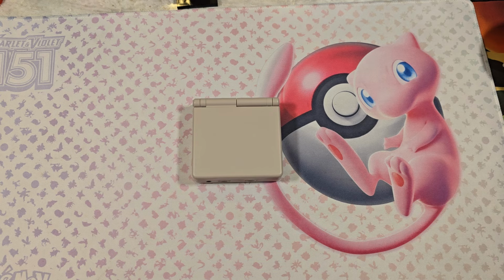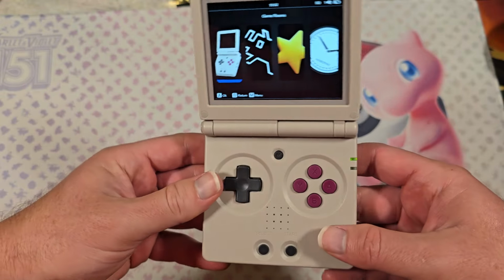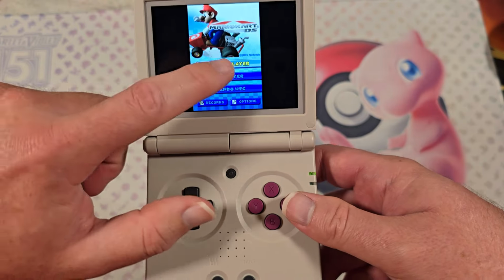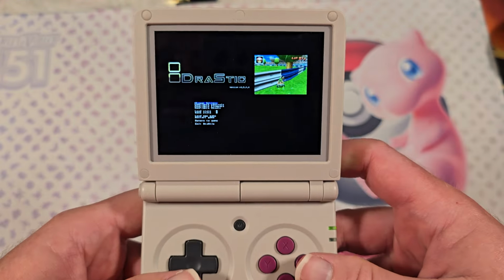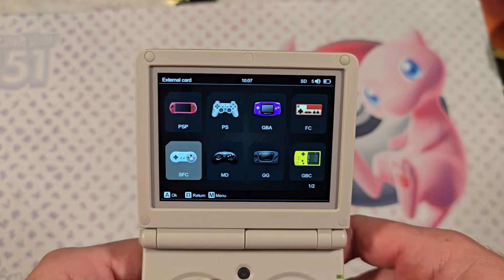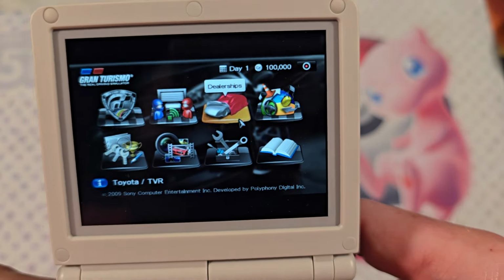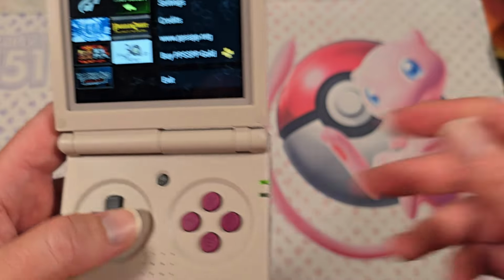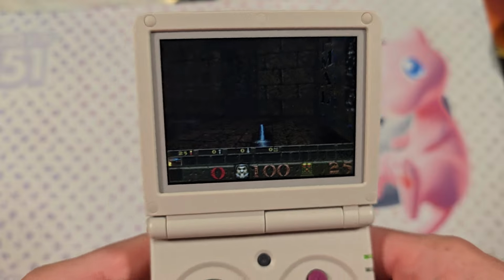ANBERNIC RG35XXSP Review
I have partnered up with Humble Bundle. Check out the Humble Bundle Store.